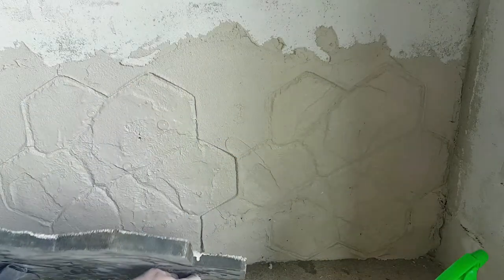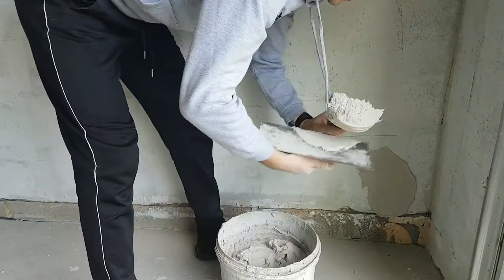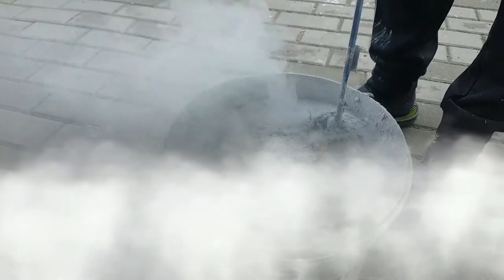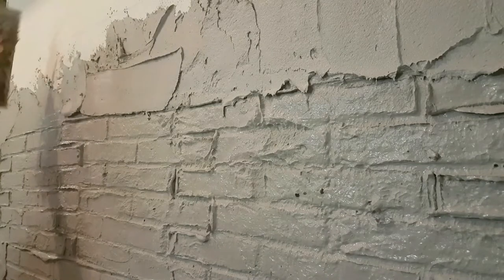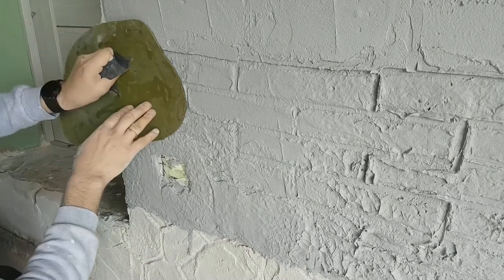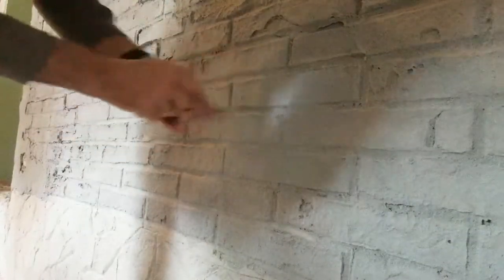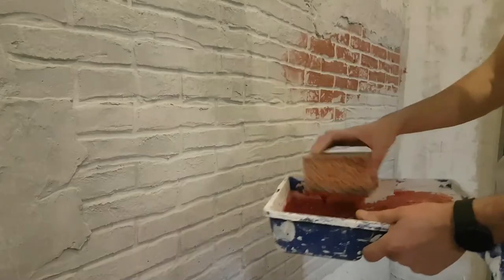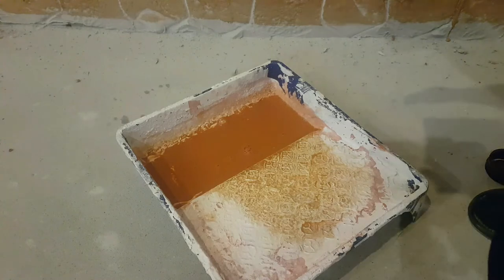How to Stamp the wall from concrete plaster 👌 Easy and Cheap wall decoration idea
Something AMAZING 😃 can be made of silicon stamps. Stamps Can Make Plain Concrete Look Like WOW. So I tried also to make one. It is realy easy and looks amaizing. It is easy stamping the wall with vertical wall molds, it is an DIY home decoration idea

Stamps I used:
Bricks stamp
Stone imitation stamp